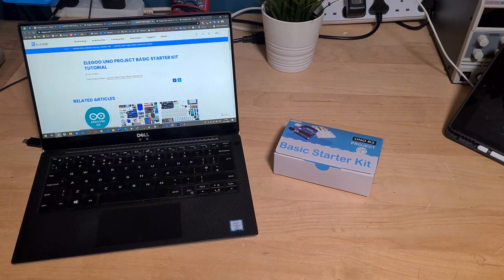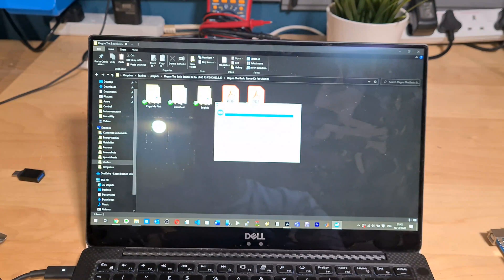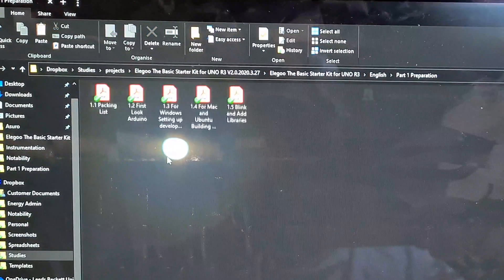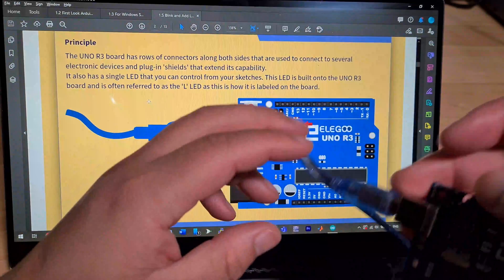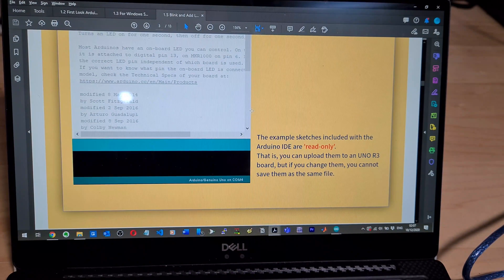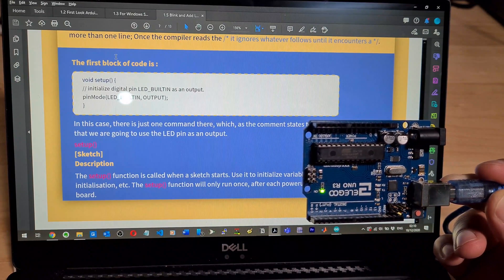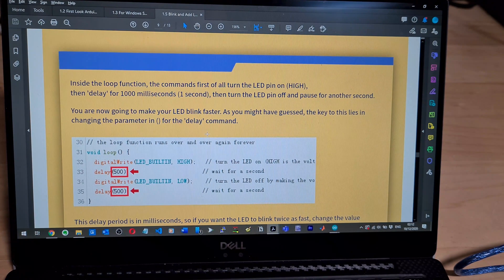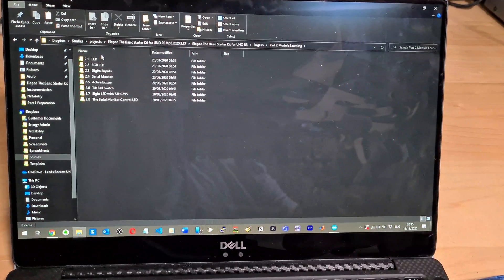Elegoo Basic Starter Kit - Arduino Tutorials - Intro & Setup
This video shows the process of me setting up the Elegoo Uno R3.

You can find my code for this project on my github

They sell a bunch of other kits as well

The Elegoo Arduino basic starter kit is a really good and cheap piece of kit, allowing anyone to quickly get started using Arduinos and Breadboards. I particularly enjoy the tutorials the company has created to use along side their kits. In this video series I will complete all the tutorials for the Basic Starter Kit.